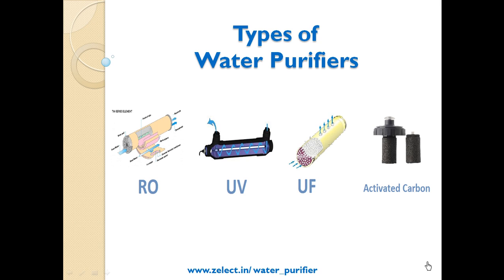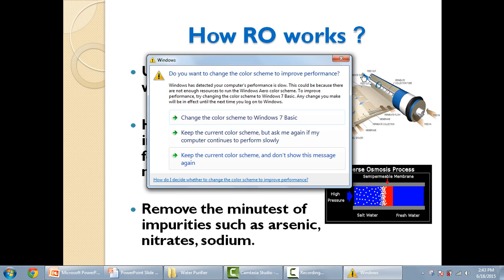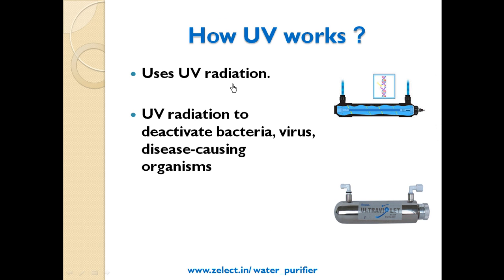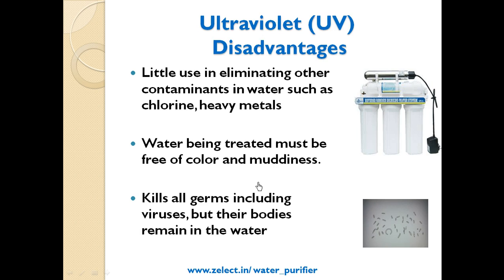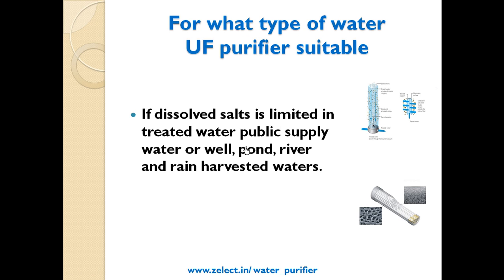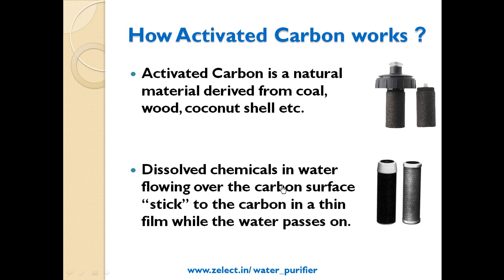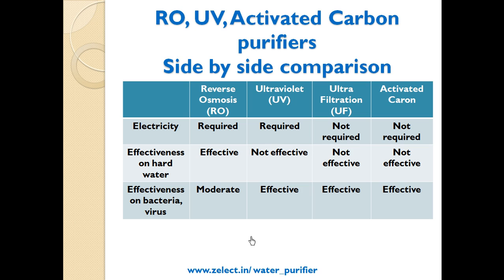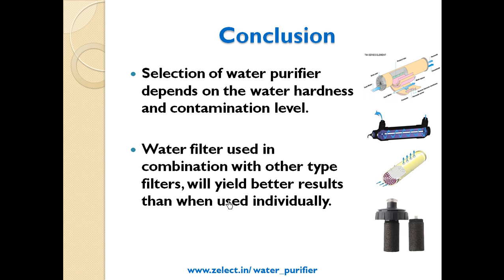Types of Water Purifier